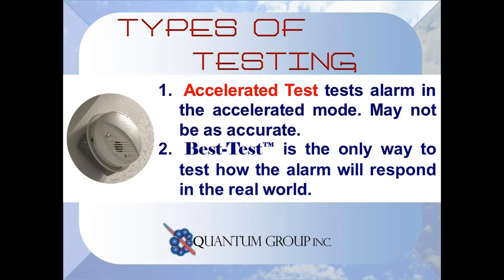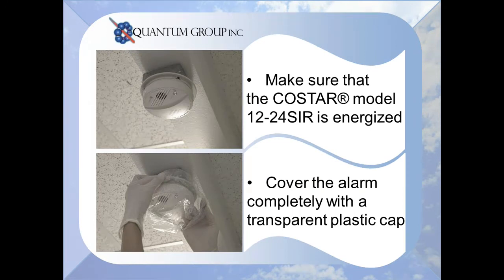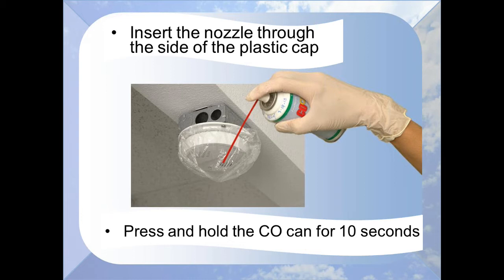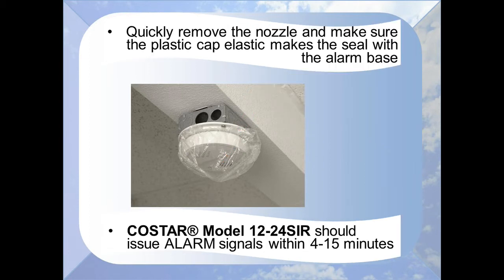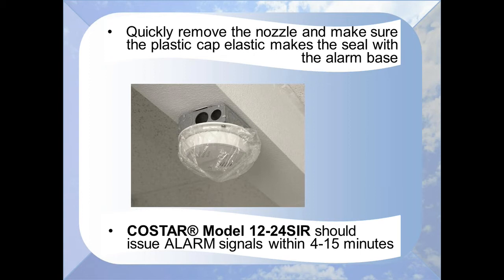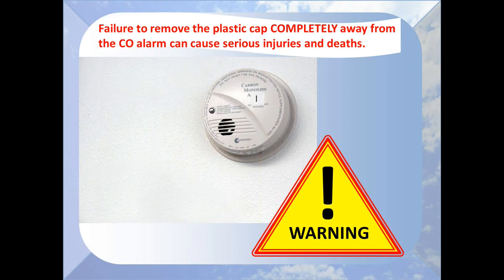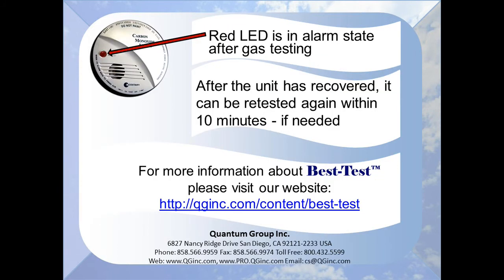Best-Test™ for In Field Service CO Testing of COSTAR® Model 12-24SIR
Addresses the need for CO testing of COSTAR® Model 12-24SIR
when first installed and annually thereafter.